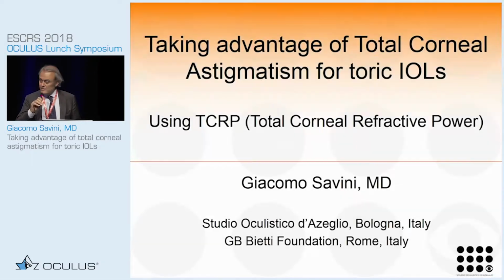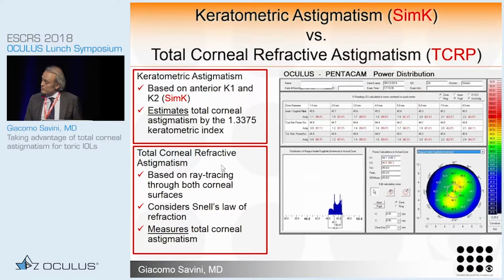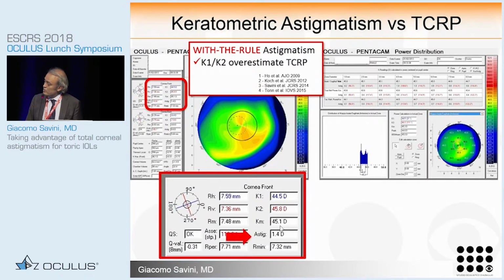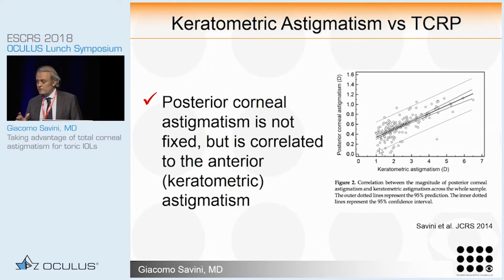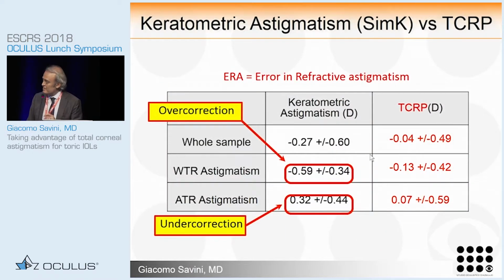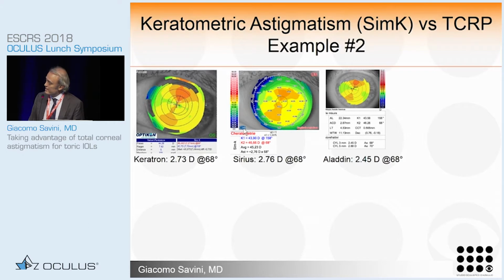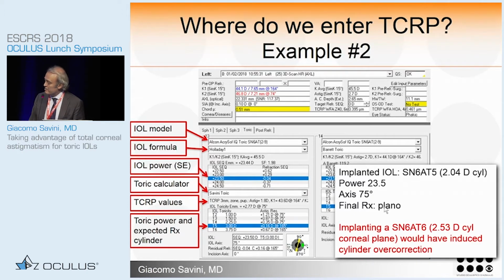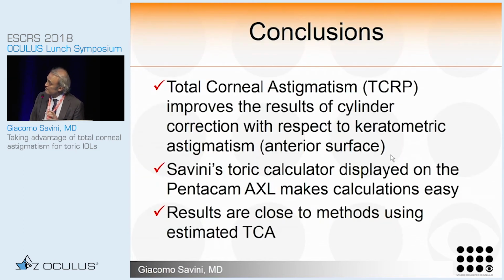Giacomo Savini: Taking advantage of total corneal astigmatism for toric IOLs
Giacomo Savini, MD: “Taking advantage of total corneal astigmatism”
Popular speakers lectured on the exciting OCULUS Pentacam® AXL and Corvis® ST: Taking Cataract and Refractive Surgery to the Next Level

Part 3: This video is one of six lectures given at the ESCRS Annual Meeting, September 2018, as part of the OCULUS lunch symposium.

Part 4: Michael W. Belin, MD "Incorporating the Belin ABCD Progression Display in your CXL Practice"

Part 5: Riccardo Vinciguerra, MD "In-vivo corneal biomechanical changes after collagen cross-linking in patients with progressive keratoconus"

Part 6: Prof. Renato Ambrósio Jr, MD, PhD "Enhanced Ectasia Diagnosis with Integrated Scheimpflug Imaging: Essential Concepts & Meta-analysis"